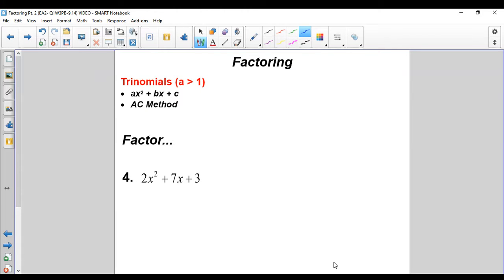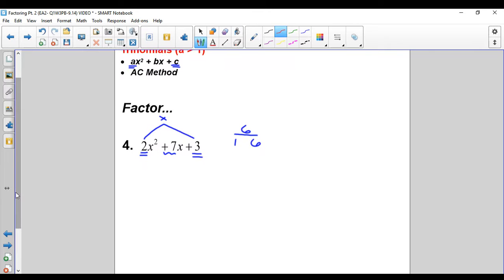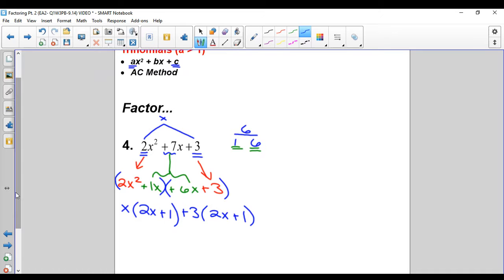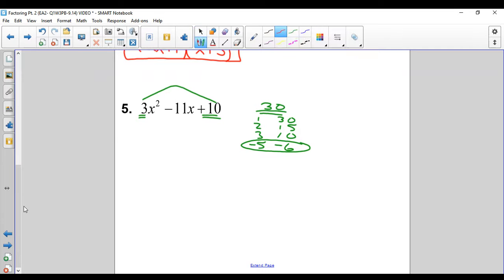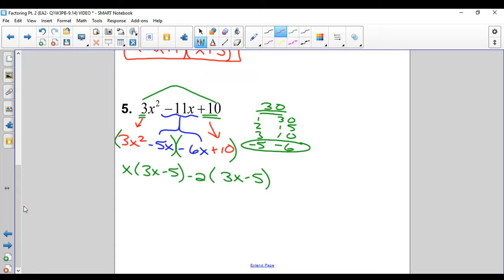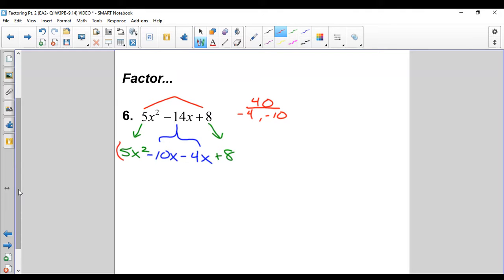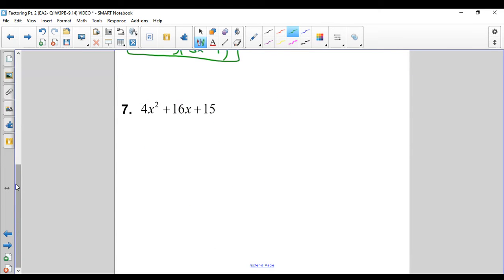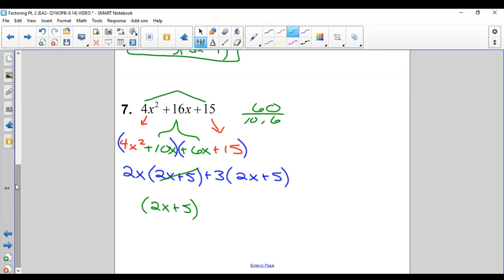Factoring- Trinomials (AC Method)